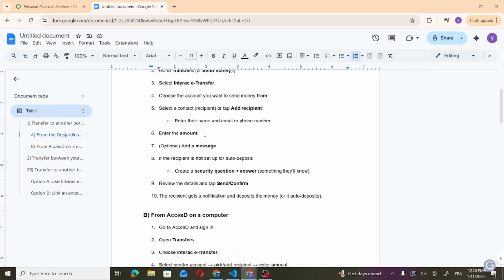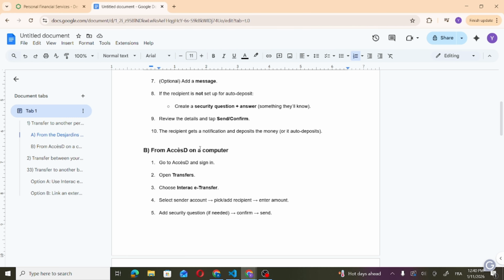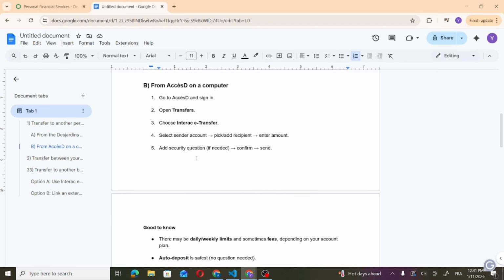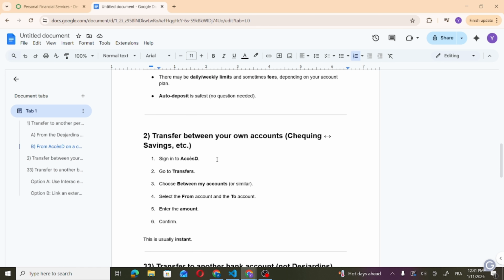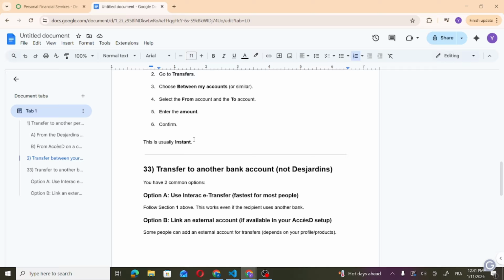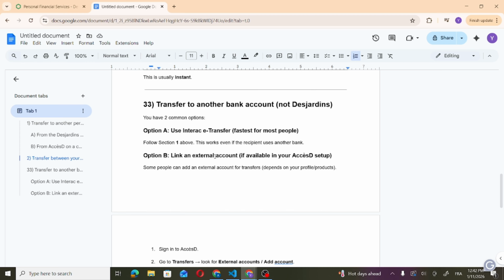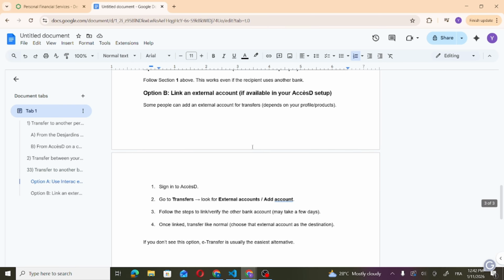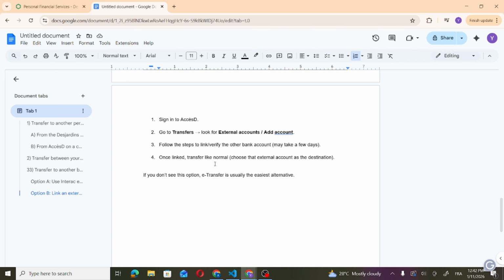How to Transfer Money From Desjardins Step by Step 2026 (Updated)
"Hey there, in this tutorial, I’ll show you step by step how to transfer money from your Desjardins account safely and easily.